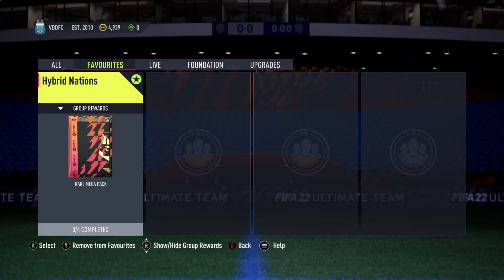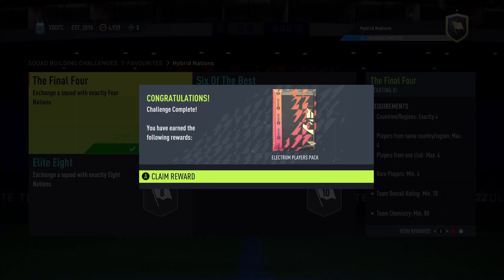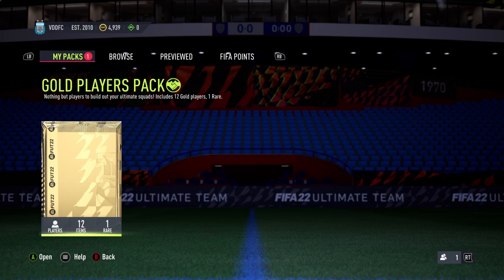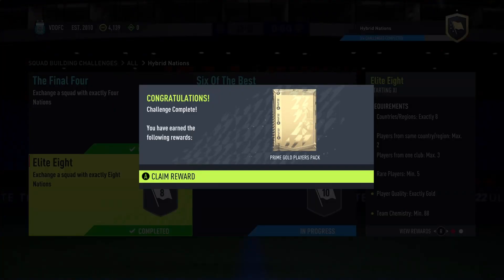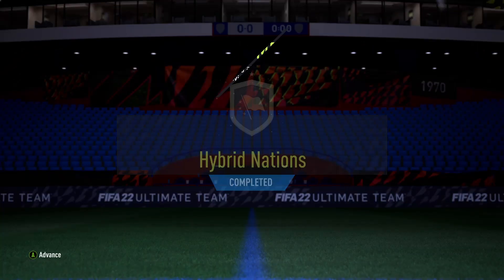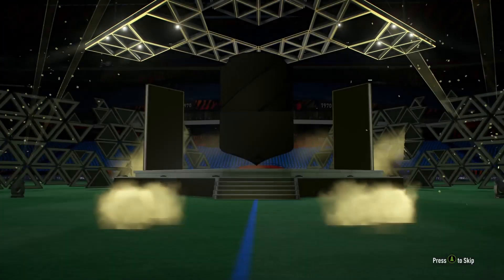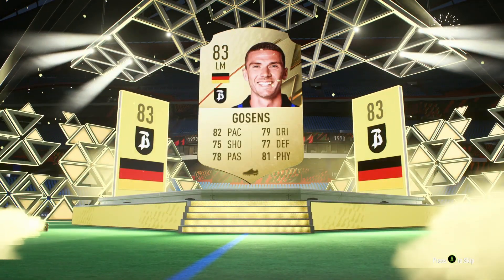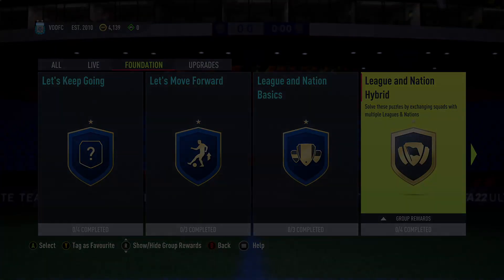FIFA 22 Hybrid Nations SBC Solution + Packs!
So a few days ago on the channel I posted the Solution to the Hybrid Leagues SBC on the channel, today we are covering the Solution to Hybrid Nations and opening the packs!